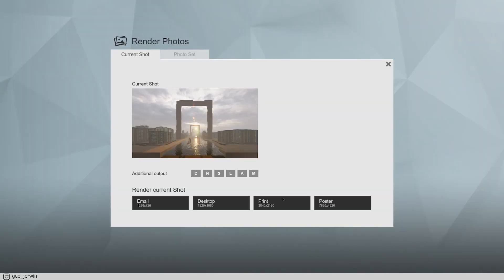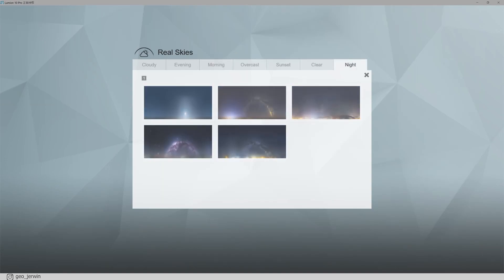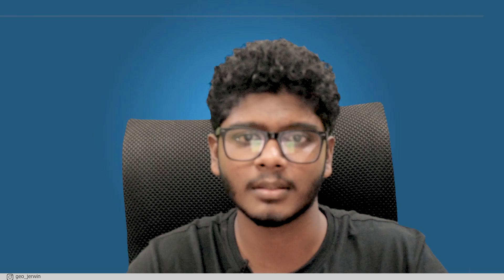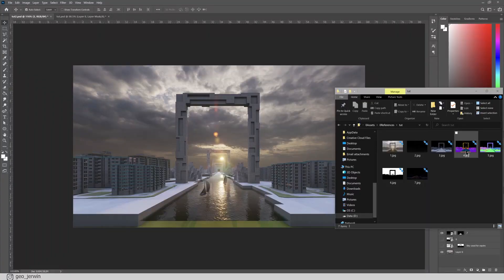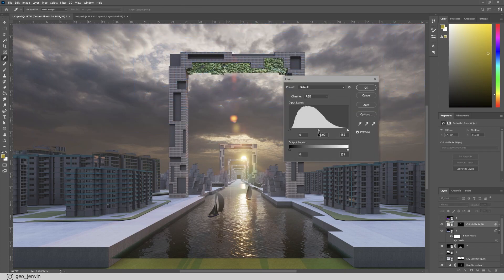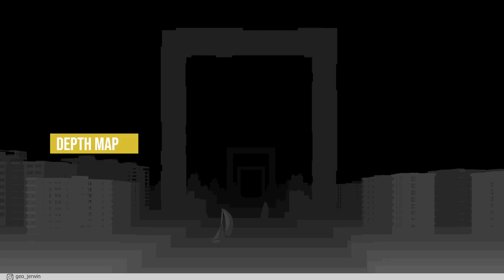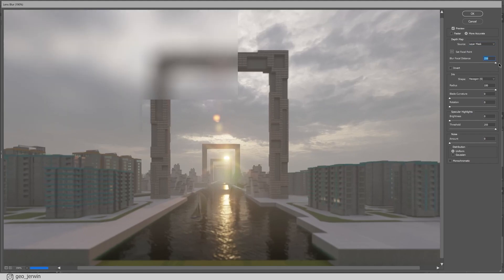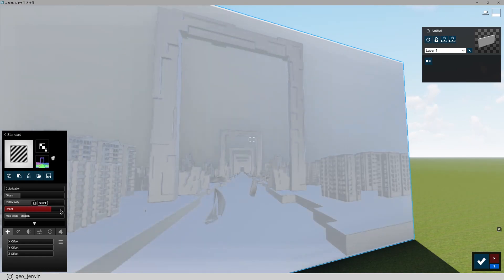Post processing render in photoshop | Lumion additional outputs | Geo Creations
In this video,  how to post-process lumion additional outputs or render passes using photoshop. These outputs can be really helpful while editing your renders. The available render passes in lumion are, Depth Map, Lighting Map, Material ID, Normal Map, Sky Alpha map, and specular reflection map.

Chapters:
0:00 - Intro
1:05 - Sky Alpha Map
2:04 - Specular reflection Map
2:37 - Lighting Map
3:10 - Material ID
5:48 - Depth Map
7:21 - Normal Map

See ya...